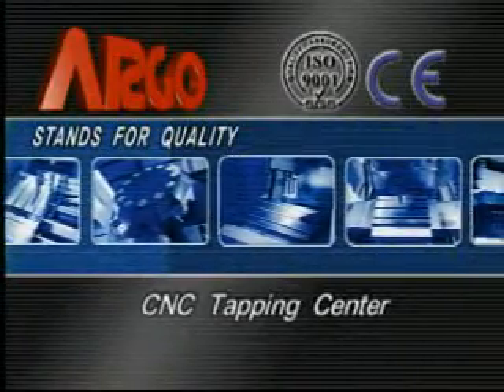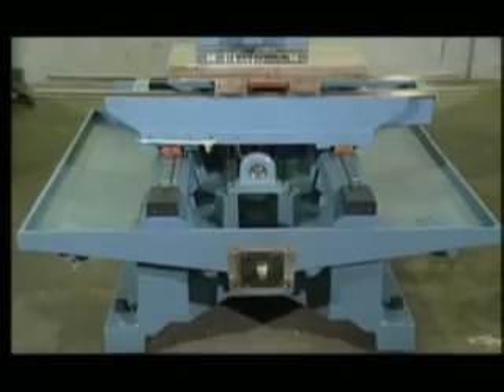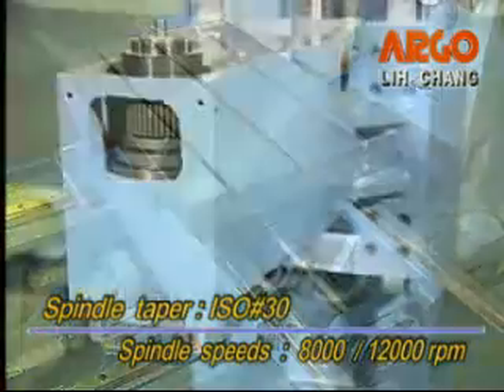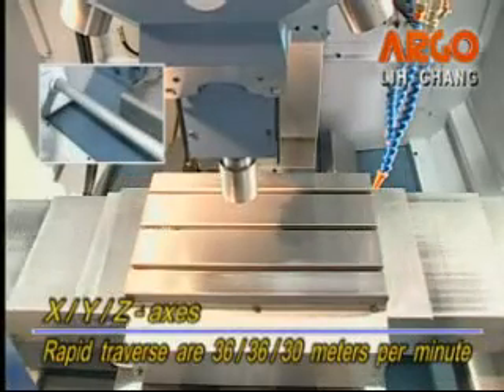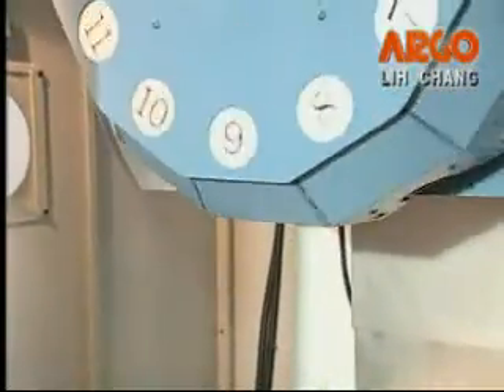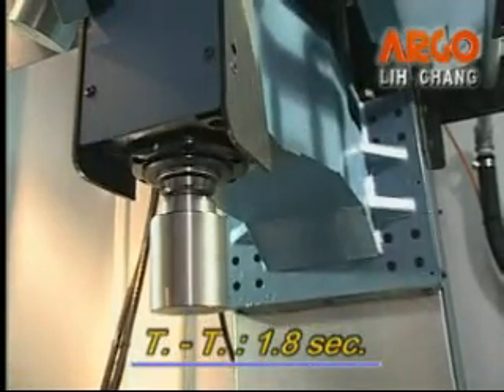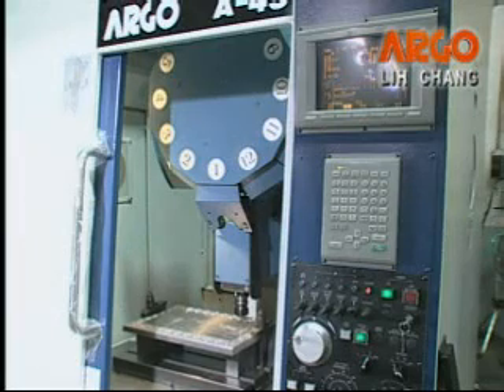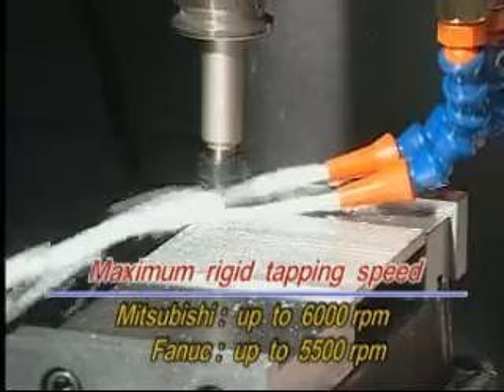ARGO CNC Tapping Center